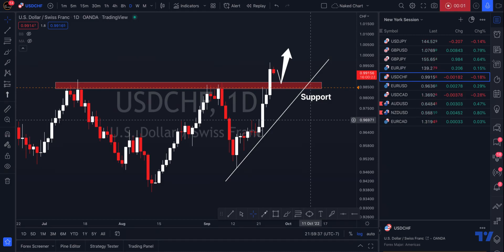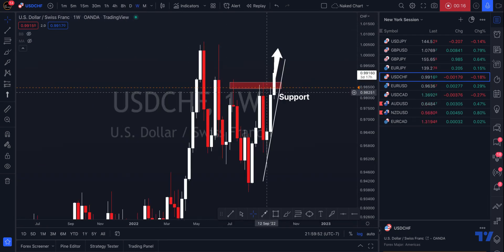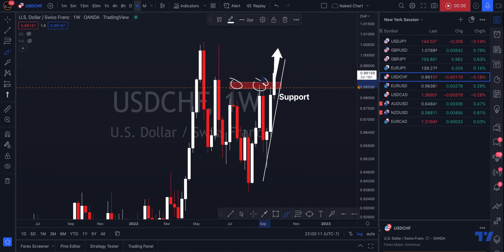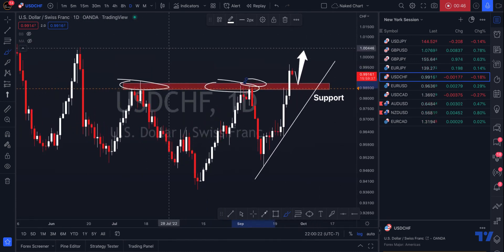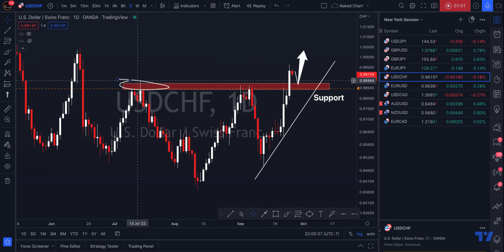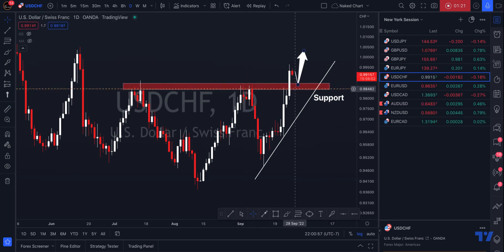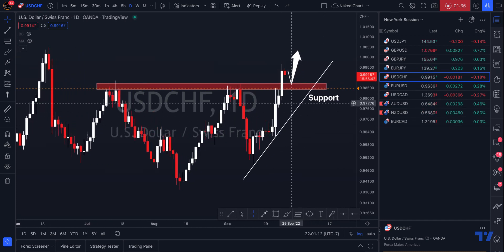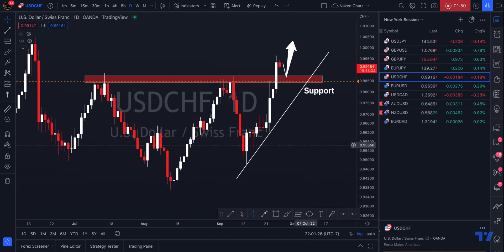Best way to invest 200k for passive income - USDCHF Correction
First I will introduce myself.

I am Forex Trader having good experience since 15 years and I am from Slovenia (Europe).

If you are the person wants to make some money with NO risk, then this is the right place to spend some time and take your chance in this part.
I know how frustration is it going upto your PC and starting at the currency chart and wanted to raise or fall on your prediction.
So thats why I am here to help you to put those stress away from you.

Guaranteed Profit with 37% Average ROI per month, Safe Manual Virtual Trading, Safe Investment and 24/7 Support.

This is forex management or behalf trading service.

This is absolutely right place if any trader or user wants NO risk.

Owner will take 60% and the rest 40% should be given to me.

You must have an account with IC Markets - Leverage should be 1: 500 (because I work with a multi-terminal).
I need Just your MT4 info.

$1.000 is the minimum deposit, $10.000 is the maximum deposit.
Working drawdown of 1-10%, Maximum drawdown 30%.

The foreign exchange market (Forex, FX, or currency market) is a global decentralized or over-the-counter (OTC) market for the trading of currencies. This market determines foreign exchange rates for every currency. It includes all aspects of buying, selling and exchanging currencies at current or determined prices. In terms of trading volume, it is by far the largest market in the world, followed by the credit market.[1]

The main participants in this market are the larger international banks. Financial centers around the world function as anchors of trading between a wide range of multiple types of buyers and sellers around the clock, with the exception of weekends. Since currencies are always traded in pairs, the foreign exchange market does not set a currency's absolute value but rather determines its relative value by setting the market price of one currency if paid for with another. Ex: US$1 is worth X CAD, or CHF, or JPY, etc.

The foreign exchange market works through financial institutions and operates on several levels. Behind the scenes, banks turn to a smaller number of financial firms known as "dealers", who are involved in large quantities of foreign exchange trading. Most foreign exchange dealers are banks, so this behind-the-scenes market is sometimes called the "interbank market" (although a few insurance companies and other kinds of financial firms are involved). Trades between foreign exchange dealers can be very large, involving hundreds of millions of dollars. Because of the sovereignty issue when involving two currencies, Forex has little (if any) supervisory entity regulating its actions.

The foreign exchange market assists international trade and investments by enabling currency conversion. For example, it permits a business in the United States to import goods from European Union member states, especially Eurozone members, and pay Euros, even though its income is in United States dollars. It also supports direct speculation and evaluation relative to the value of currencies and the carry trade speculation, based on the differential interest rate between two currencies.[2]

In a typical foreign exchange transaction, a party purchases some quantity of one currency by paying with some quantity of another currency.

The modern foreign exchange market began forming during the 1970s. This followed three decades of government restrictions on foreign exchange transactions under the Bretton Woods system of monetary management, which set out the rules for commercial and financial relations among the world's major industrial states after World War II. Countries gradually switched to floating exchange rates from the previous exchange rate regime, which remained fixed per the Bretton Woods system.

The foreign exchange market is unique because of the following characteristics:

its huge trading volume, representing the largest asset class in the world leading to high liquidity;
its geographical dispersion;
its continuous operation: 24 hours a day except for weekends, i.e., trading from 22:00 GMT on Sunday (Sydney) until 22:00 GMT Friday (New York);
the variety of factors that affect exchange rates;
the low margins of relative profit compared with other markets of fixed income; and
the use of leverage to enhance profit and loss margins and with respect to account size.
As such, it has been referred to as the market closest to the ideal of perfect competition, notwithstanding currency intervention by central banks.